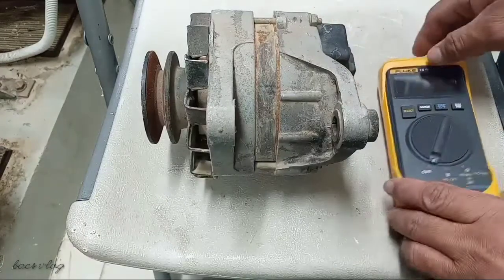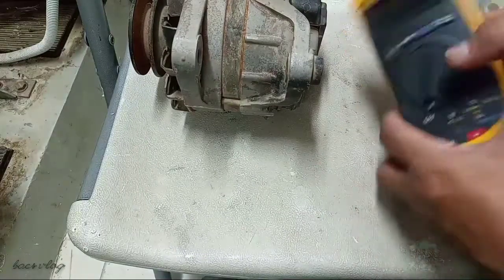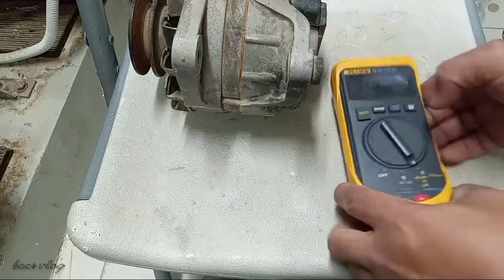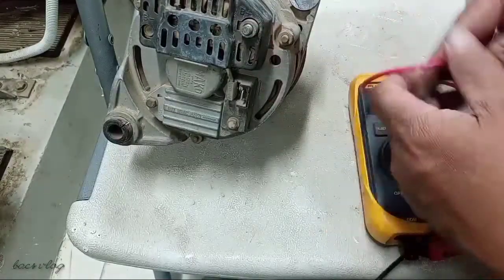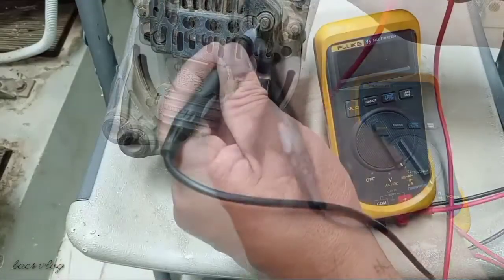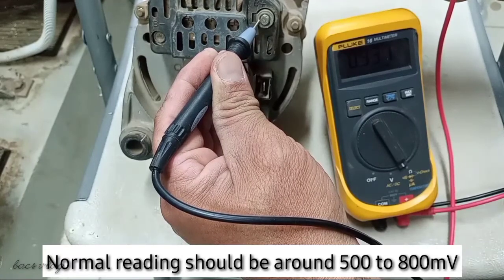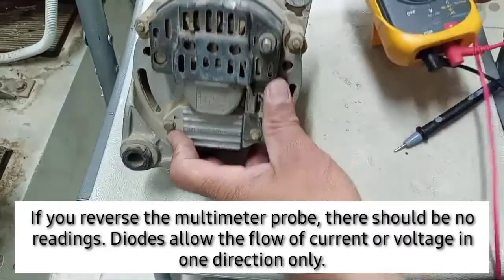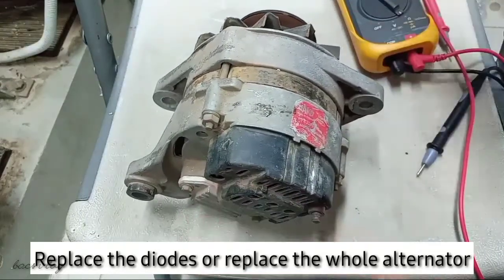How to check your alternator diodes.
Quick video on how to check your car or generator alternator diodes.. Paano icheck ang inyong alternator diodes.